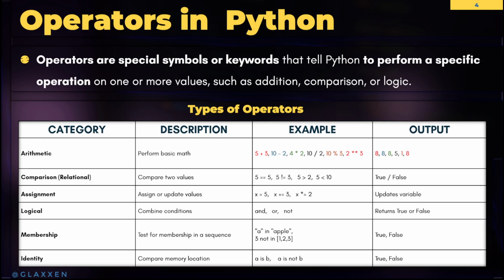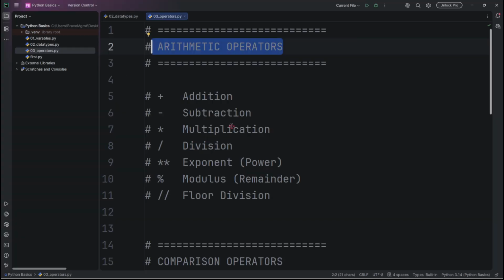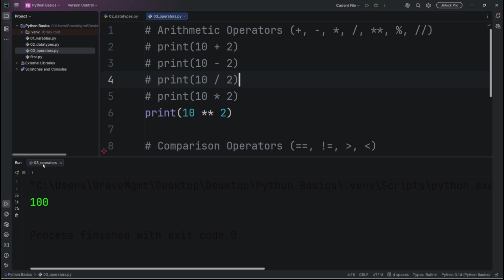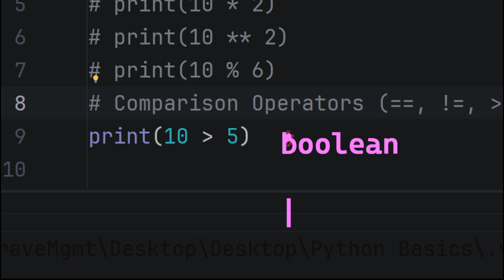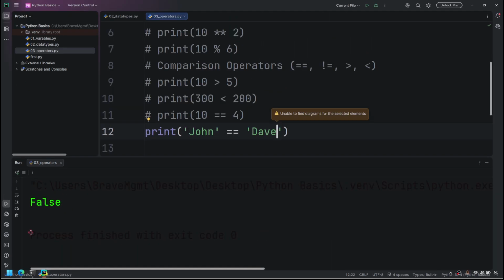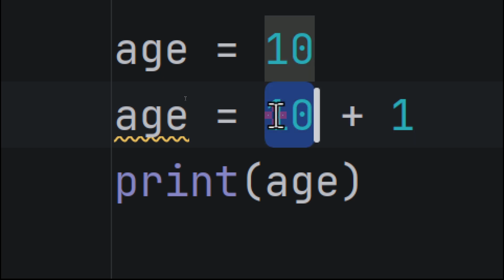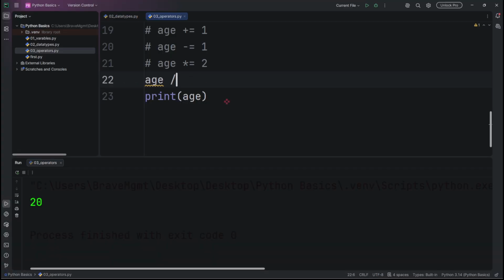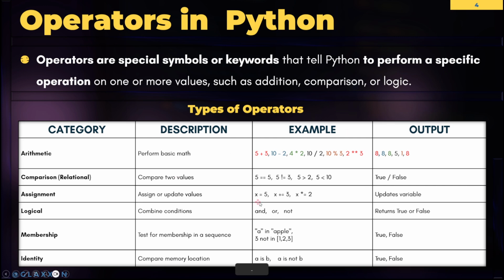Python Operators Explained for Beginners | Arithmetic, Comparison & Assignment Operators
Learn Python Operators from scratch in this beginner-friendly tutorial.

In this lesson, you'll learn what operators are, why they are important, and how to use the most common operators in Python with simple, practical examples.

Topics covered:

Arithmetic Operators
Comparison Operators
Assignment Operators

Whether you're learning Python for Data Science, Data Analysis, Web Development with Django, Artificial Intelligence, Machine Learning, Cybersecurity, Cloud Engineering, Automation, or Backend Development, understanding operators is one of the most important foundations.

This course is designed for complete beginners, so every concept is explained step by step in a simple and practical way.